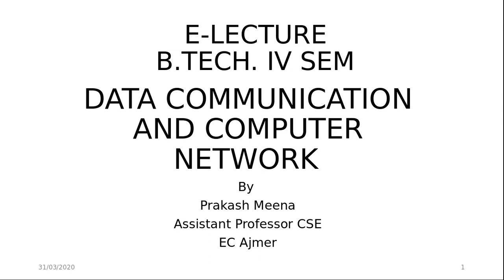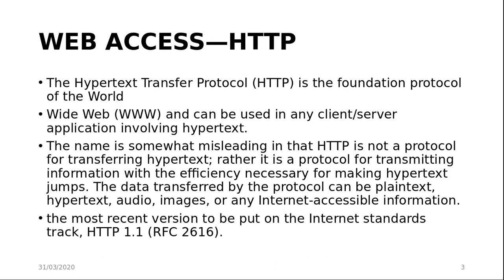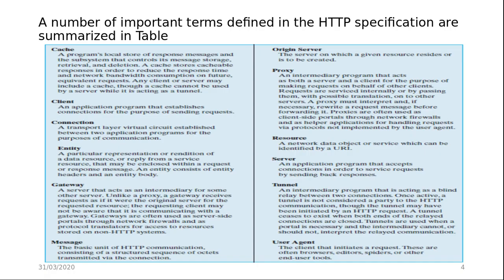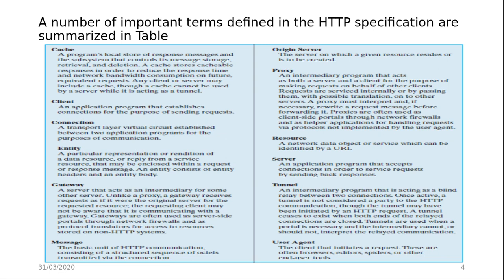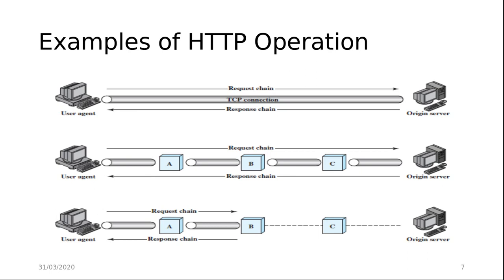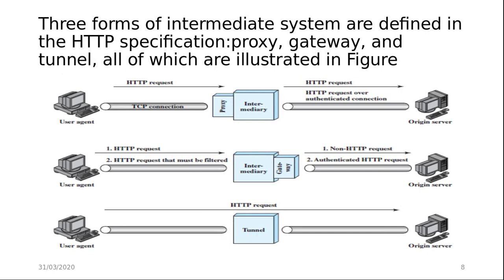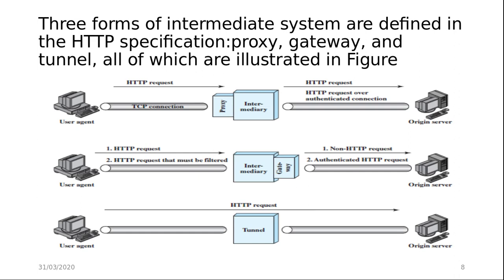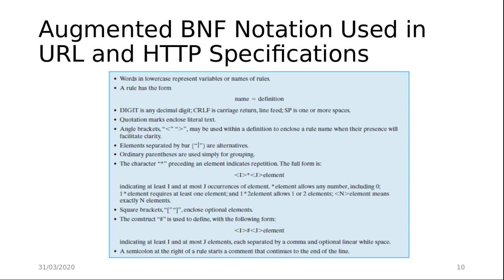HTTP Unit 5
Hyper Text Transfer Protocol Unit 5